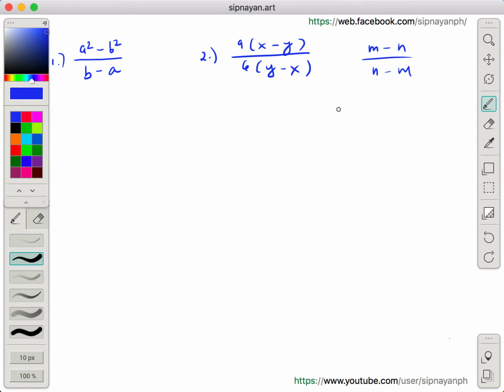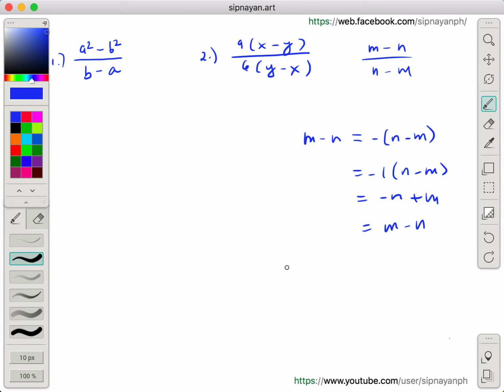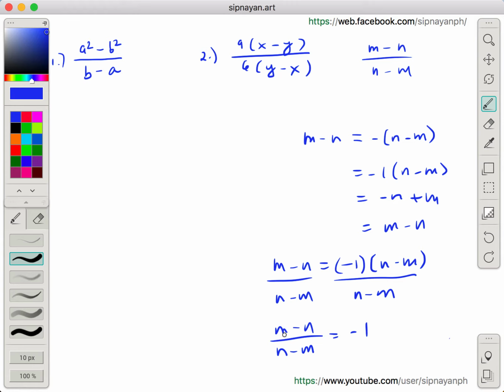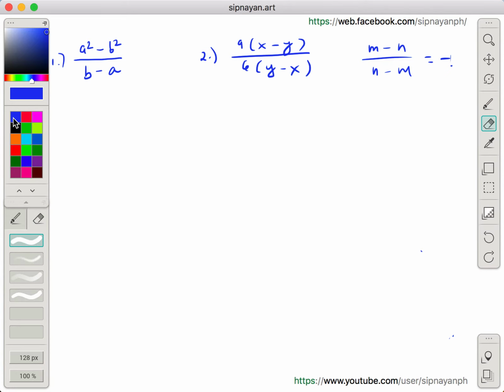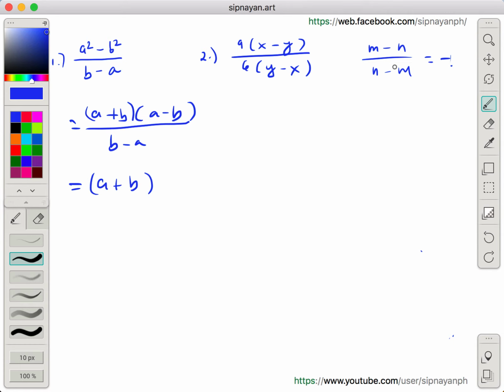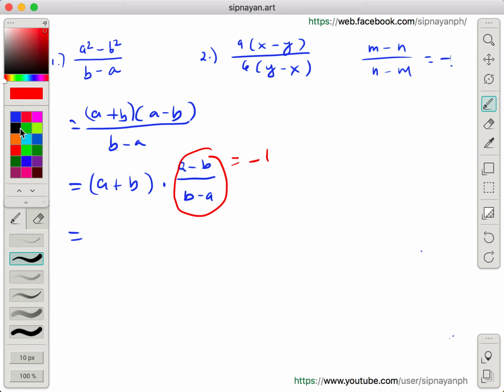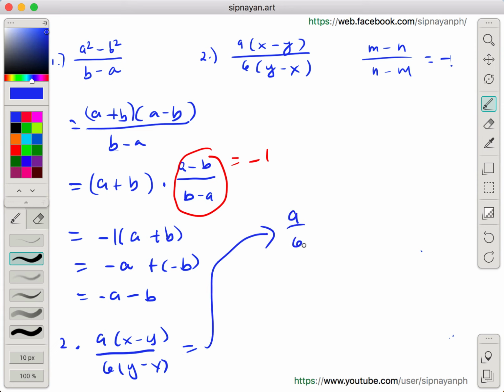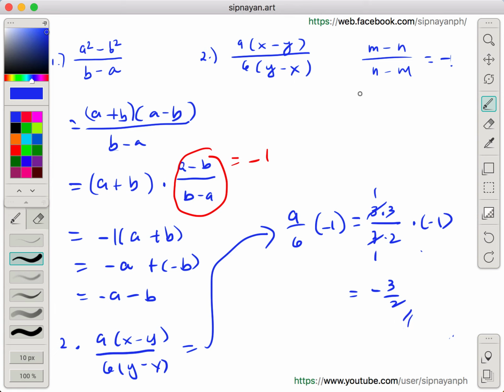REX08 Simplifying Rational Expressions Containing m - n and n - m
In this video, we are going to learn how to simplify rational expressions containing n - m and m - n.